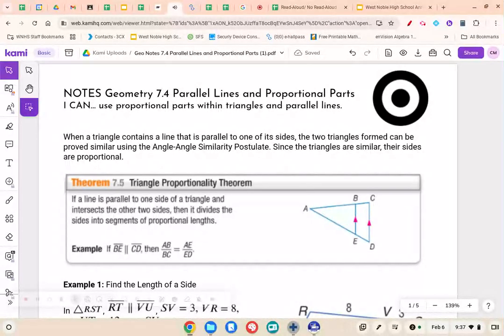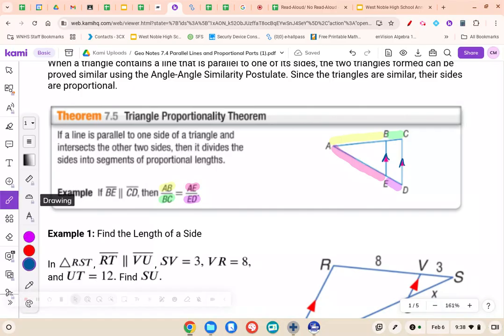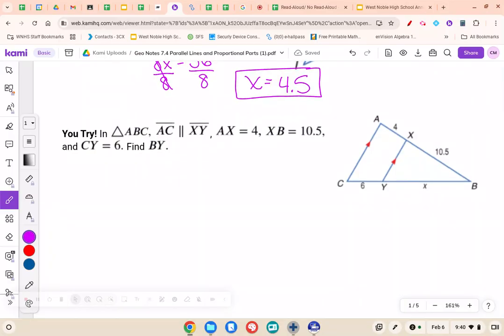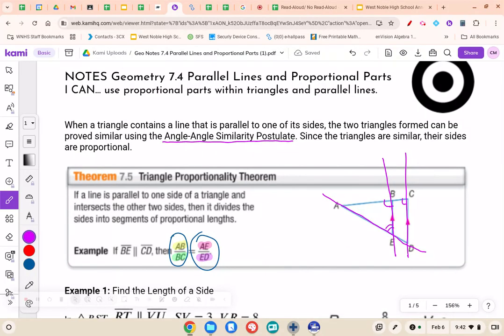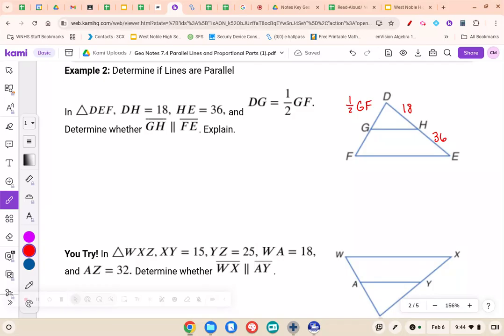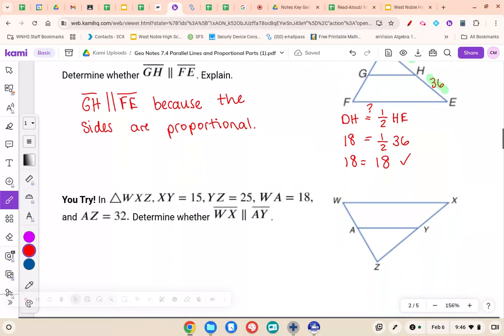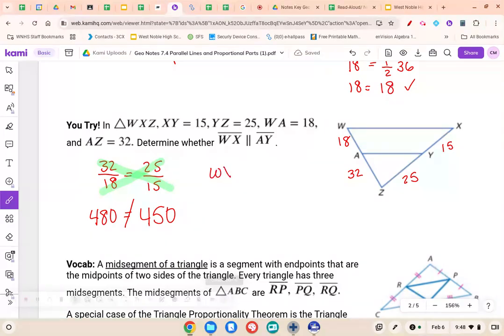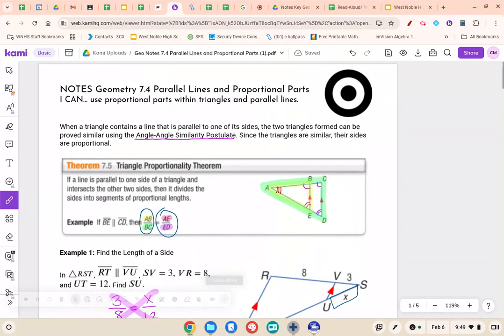Geometry 7.4 Parallel Lines and Proportional Parts Part 1